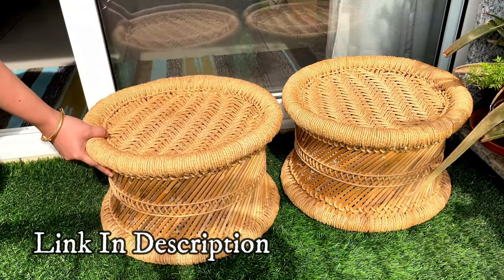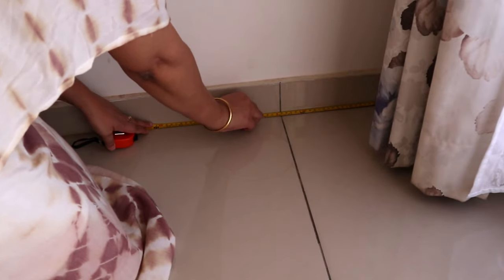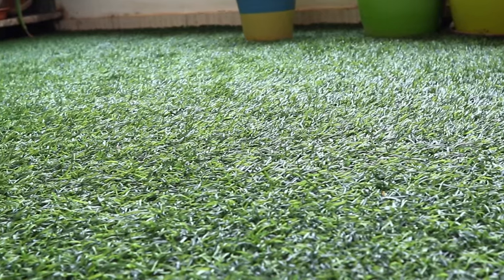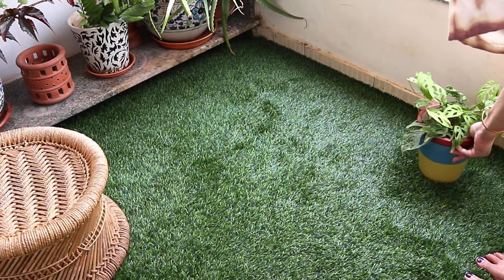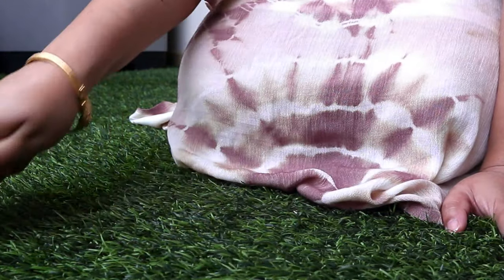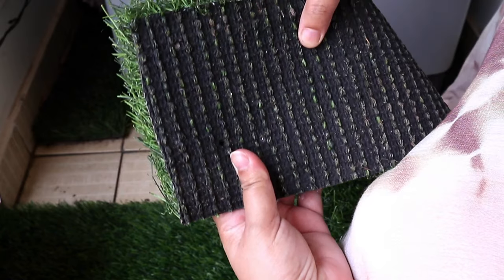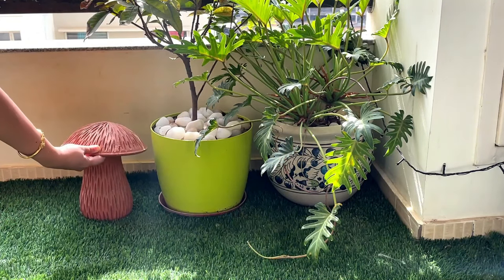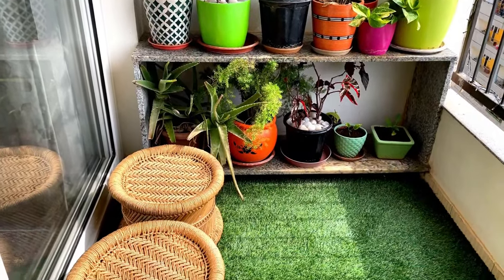ARTIFICIAL GRASS CARPET MAINTENANCE | CLEANING AND INSTALLATION | COMPLETE DETAILS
Today's video is: 'ARTIFICIAL GRASS CARPET MAINTENANCE | CLEANING AND INSTALLATION | COMPLETE DETAILS' where I have shared the details of artificial grass carpet which you can install in your balcony, lawn or terrace etc.
Hope you like it! Much Love!

Title: ARTIFICIAL GRASS CARPET MAINTENANCE | CLEANING AND INSTALLATION | COMPLETE DETAILS. Much Love!.

 Goa In A Traveller| Walked On The Beach At Night| What To Do In Goa|North and South Goa Vlog:

Gears Used: Camera: Canon M6 EOS Tripod: AmazonBasics 60-Inch Lightweight Tripod with Bag
Manfrotto PIXI Mini Tripod, Red (MTPIXI-RD)